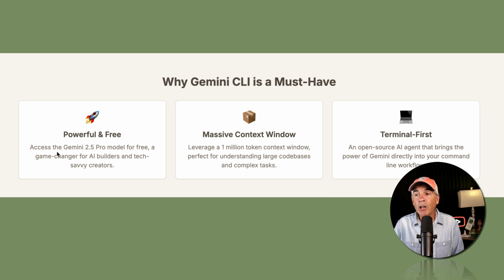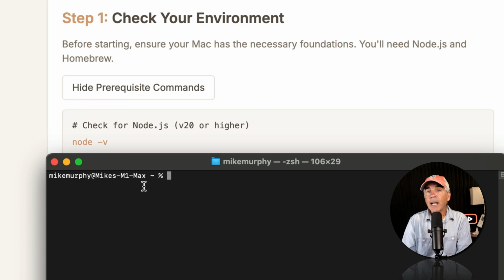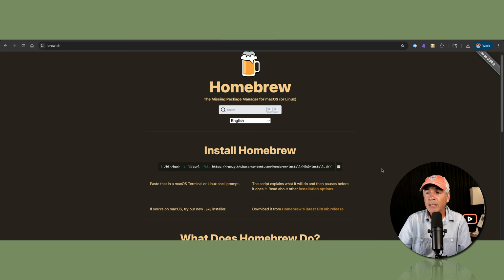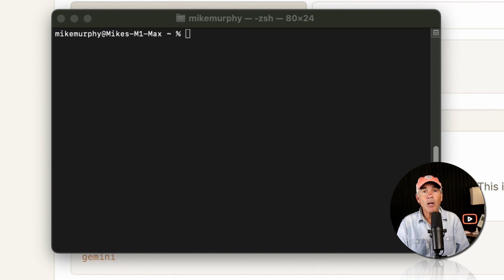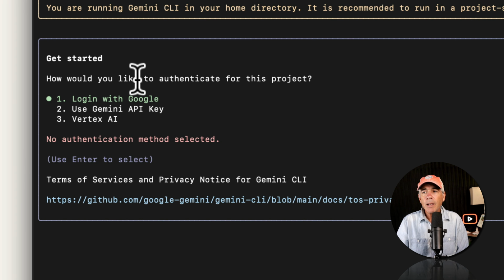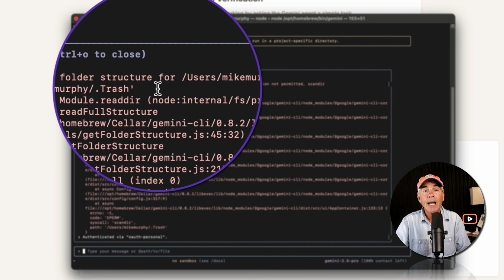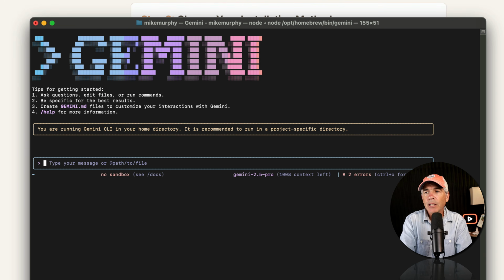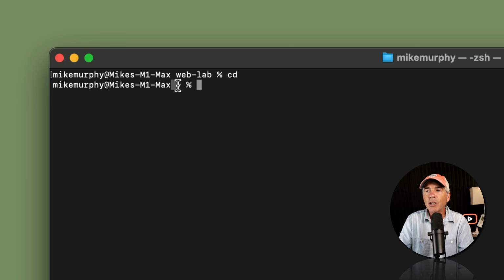How to Install Google Gemini CLI in MacOS Terminal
Description:
In this tutorial, you will learn how to create Google Gemini CLI on MacOS to run Gemini 2.5 Pro Model in the Terminal.

In this tutorial, you'll learn:

What is Gemini CLI?
👉 How to install Node.js & Homebrew
👉 How To Install Gemini CLI
👉 How to Authenticate Gemini CLI
👉 How To Launch & Quit Gemini CLI
👉 How To Access /help & /search

Gemini CLI is a free, open-source AI agent developed by Google that brings the capabilities of the Gemini model directly into the command-line terminal. It provides lightweight and powerful access to Gemini for coding, automation, research, and content generation, allowing users to interact with Gemini entirely from their local development environment.

Install via HomeBrew:
brew install gemini-cli

Is HomeBrew Installed?
brew -v

Is Node.js Installed?
node -v

✅ Chapters:
00:00 Intro: About The Tutorial
00:16 What is Gemini CLI?
00:43 What is Context Window?
01:50 Prerequisites (Requirements)
02:49 How To Install Node.js
03:23 HomeBrew Installation
04:43 Install Gemini CLI (via HomeBrew)
05:46 Clear Terminal Window
06:13 Run Gemini CLI
06:48 Gemini Tips For Getting Started
07:29 Home Directory Warning
07:44 Authenticate Gemini CLI
08:06 Login with Google
08:30 Prompt Field
08:49 Error Message
10:16 Confirm Gemini CLI is Working
10:30 /search
11:00 Forward Slash
11:16 De-clutter (clear) Gemini CLI
11:30 Launch Gemini CLI in Project Folder
12:16 What is War & Peace about?
12:38 Quit Gemini CLI
12:56 Return To Home Directory (Terminal)

How to Install Gemini CLI on MacOS:

👉 Open MacOS Terminal
👉 Confirm HomeBrew is Installed (brew -v)
👉 Confirm Node.js is Installed (node -v)
👉 Install Homebrew and/or Node.js if not installed
👉 Install Gemini CLI via Homebrew (brew install gemini-cli)
👉 Open Terminal
👉 Enter 'gemini' to launch Gemini CLI
👉 Select Authentication Method (Login with Google)
👉 Tap Return
👉 Select Google Account and 'Sign In'
👉 Return To Terminal to confirm Gemini CLI is working
👉 Enter a test message (How Do I Use /search tool?)
👉 Press 'clear' to clear window
👉 Press /help for Help
👉 Press /search to Search Inside Files, File Path, Web
👉 Press /quit to quit and exit Gemini CLI